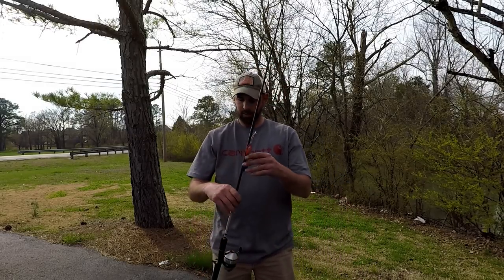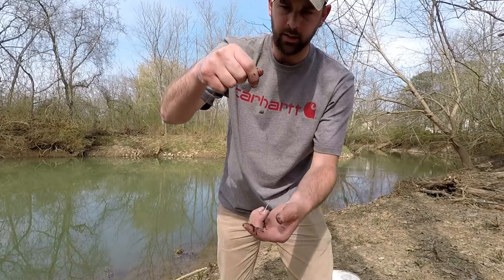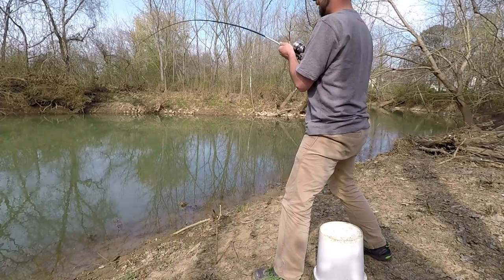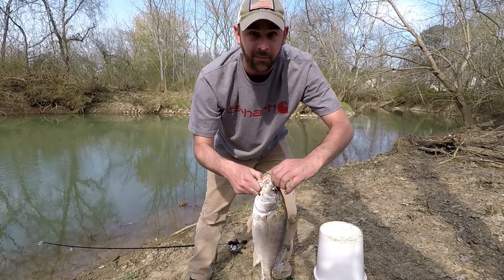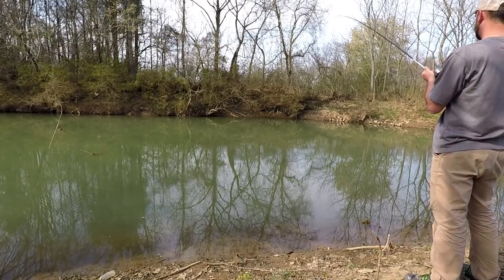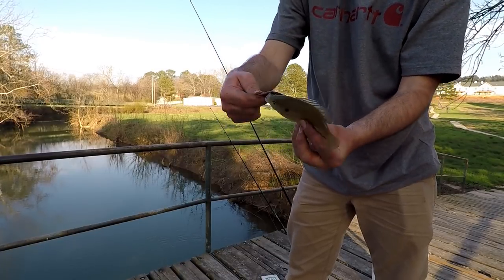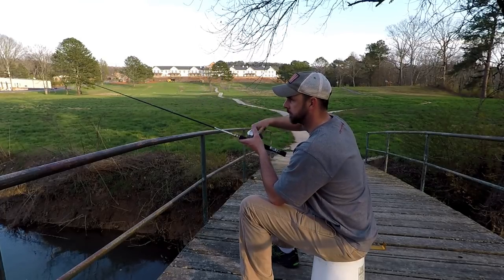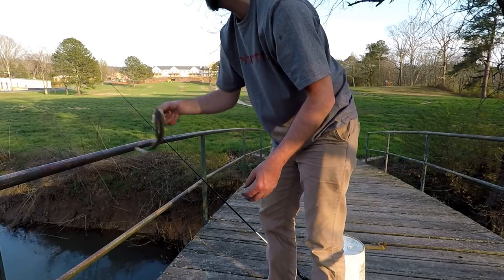THIS WILL CATCH FISH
This is just a little video showing how easy it can be to just go catch some fish, and sometimes you will be surprised what you can catch from a creek in the middle of town. Using a Zebco 33 rod and reel combo from Walmart.
Candies Creek - Cleveland, Tennessee